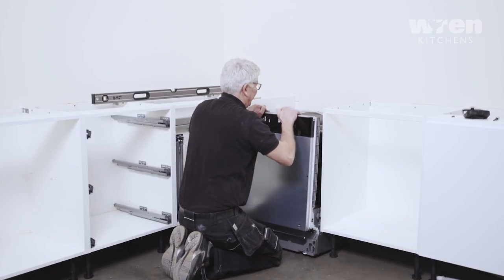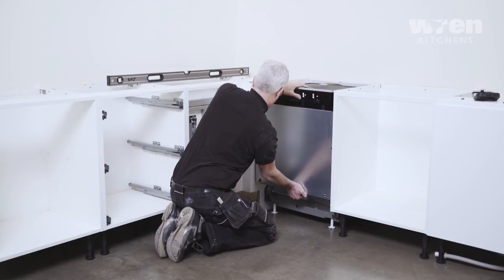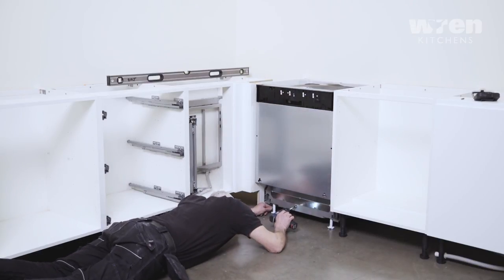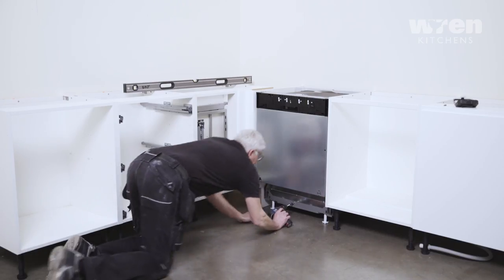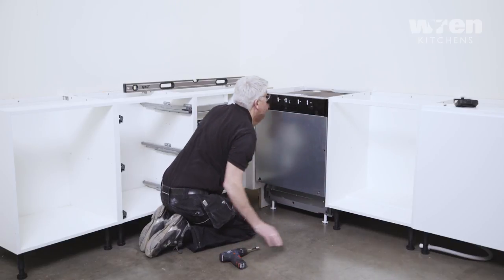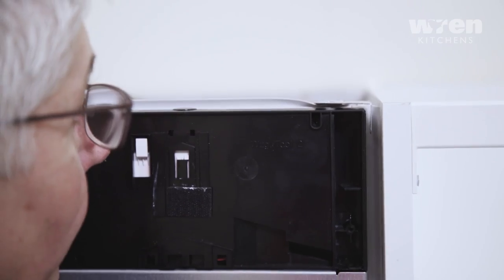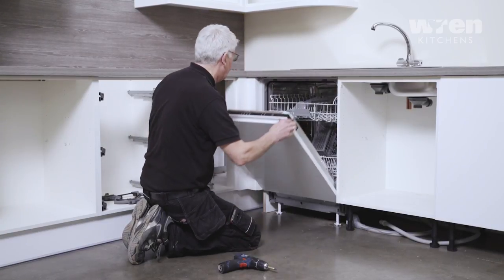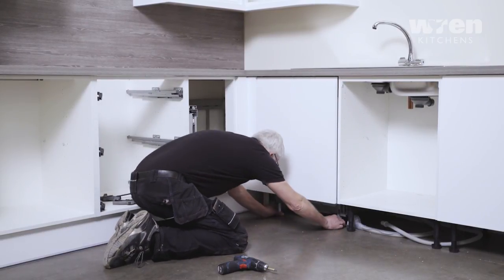Wren Kitchens Infinity: Dishwasher Installation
Installing a dishwasher may seem daunting, but with the right instructions and a little care - it's a DIY task you can definitely handle!

A built-in dishwasher takes up very little room but remember that you will need access to a water supply and a drain.